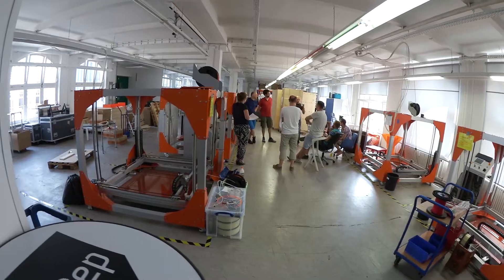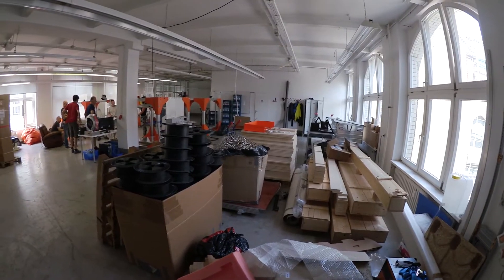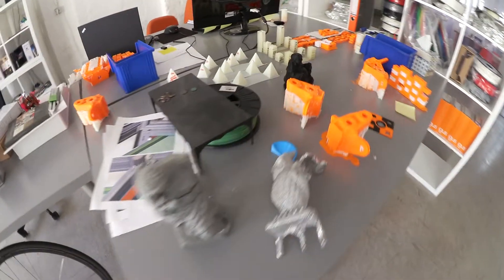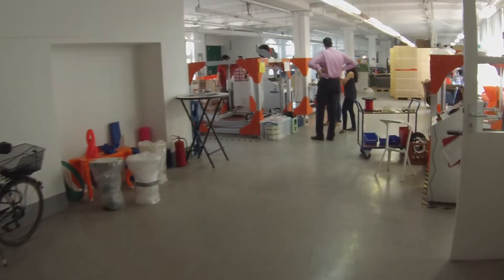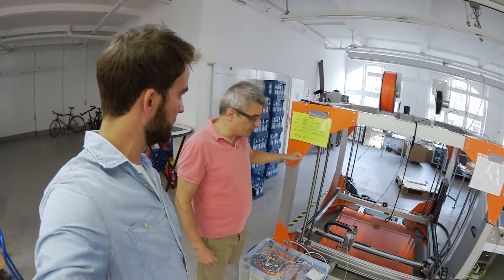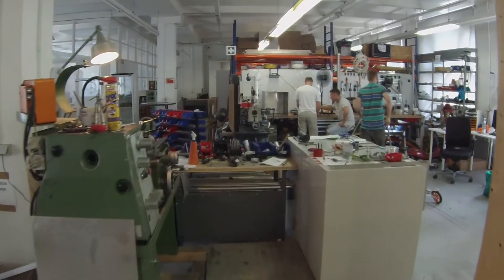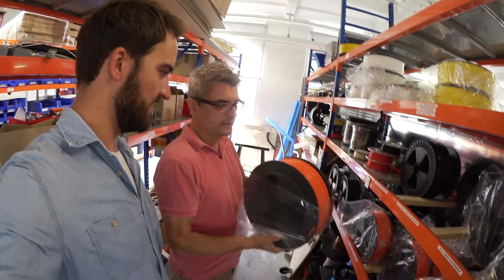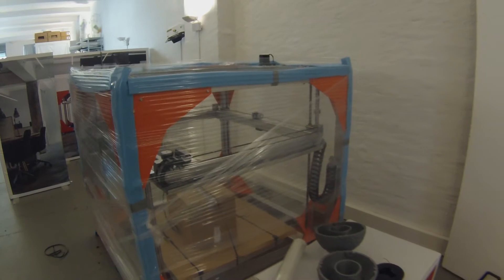BigRep Selfie Video: Berlin's startup for 3D printing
Founded in 2014, BigRep transforms design, prototyping and manufacturing from the ground up by using 3D printing. With its 1.3 m³ volume, the BigRep ONE.2 is the biggest FDM-printer worldwide and prints designs, molds or end-products in real size at affordable costs. With 27 times the volume of a large desktop 3D printer, it only costs about five times as much as the largest available desktop machine.